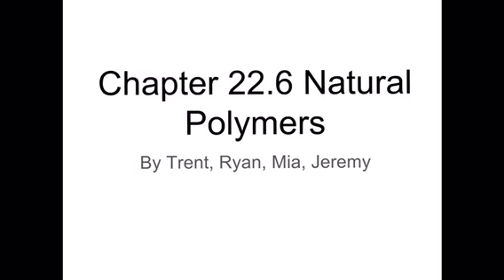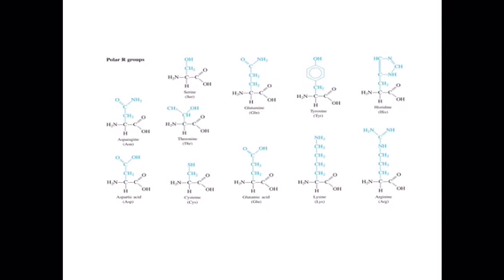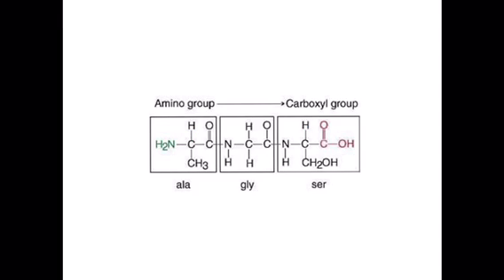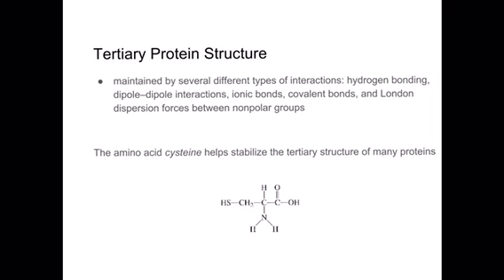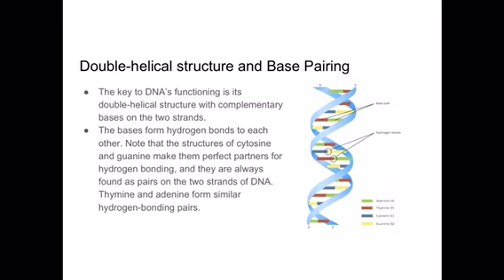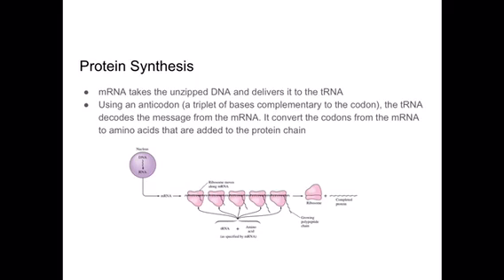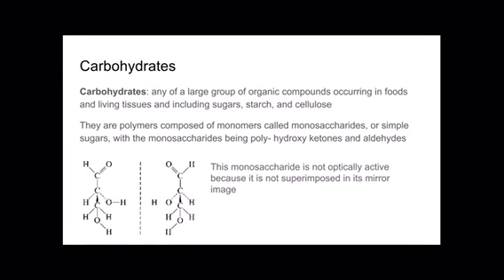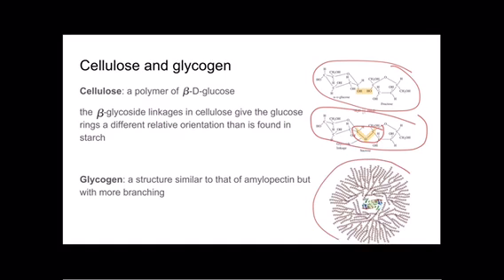Chapter 22.6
This is the 22.6 lecture from Ryan, Trent, Mia, and Jeremy.